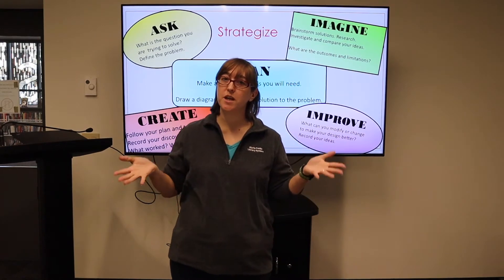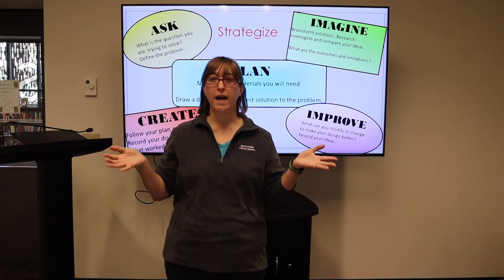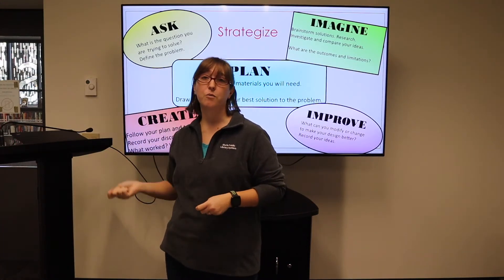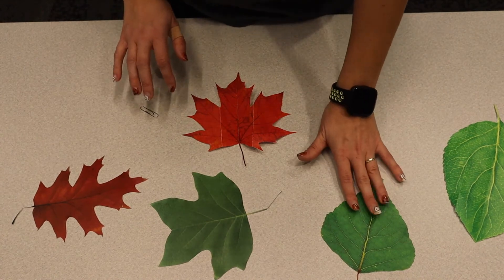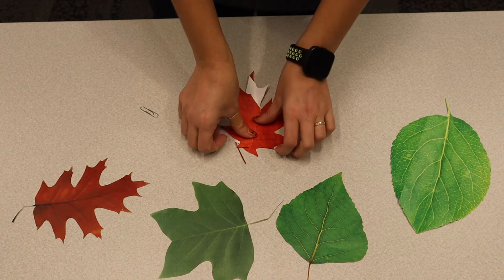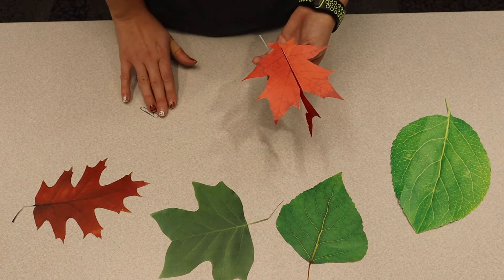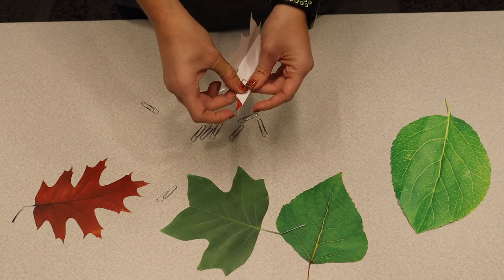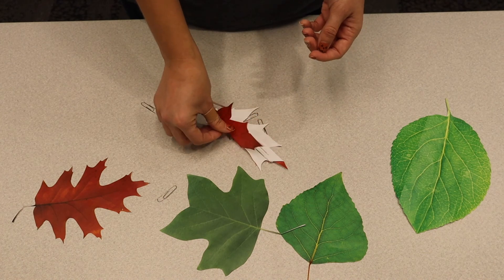EPLS STEAM: Challenge Leaf Glider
Make glider out of a leaf in our latest STEAM Challenge.